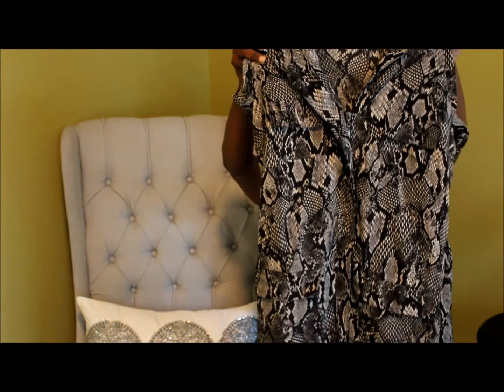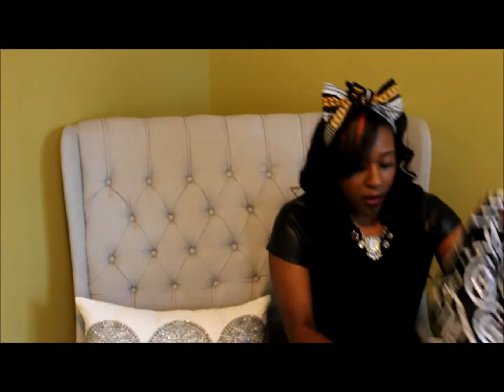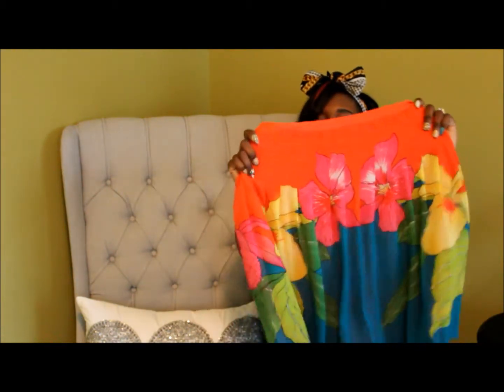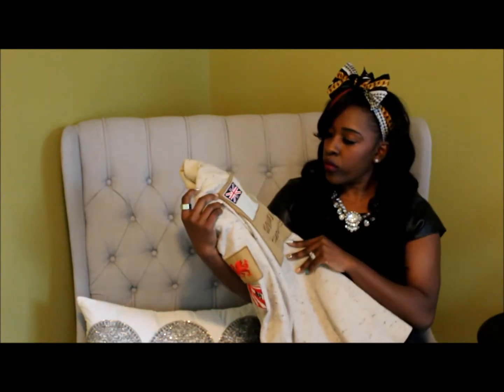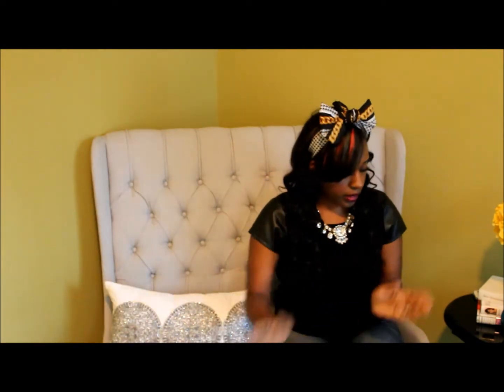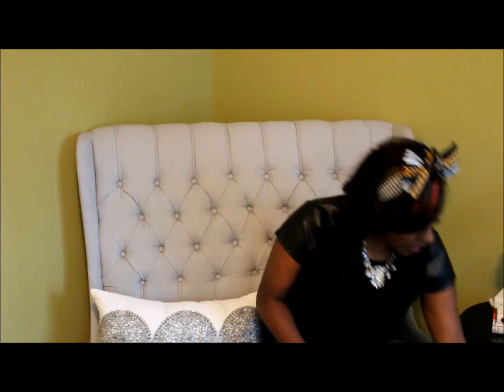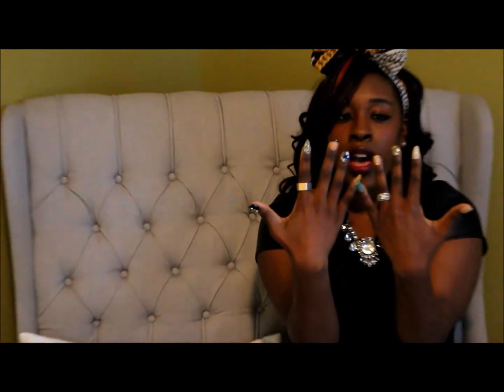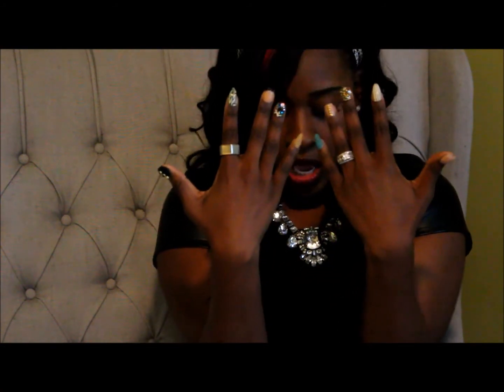Birthday Thrifting and Vintage Haul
Hey lovelies,
It's my birthday mitches! You already know what it is!!! Another amazing thrift and vintage haul. Thanks so much for visiting my channel.